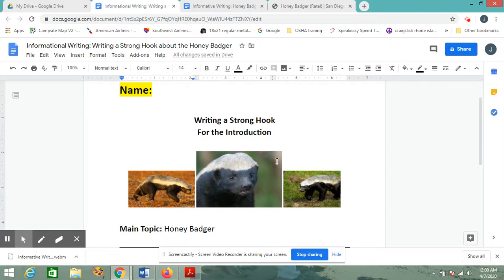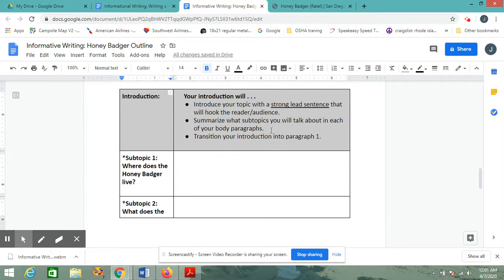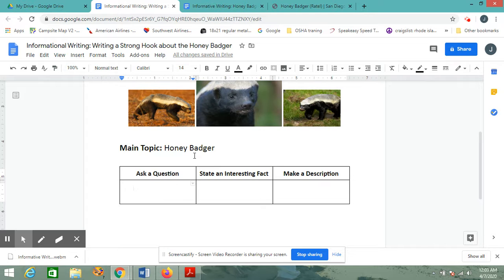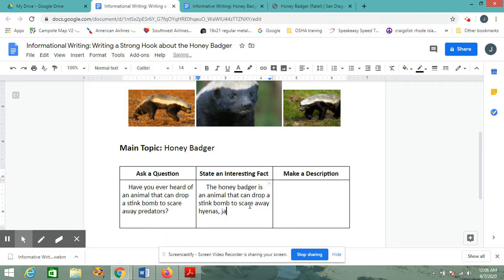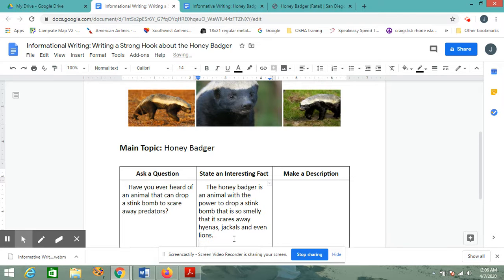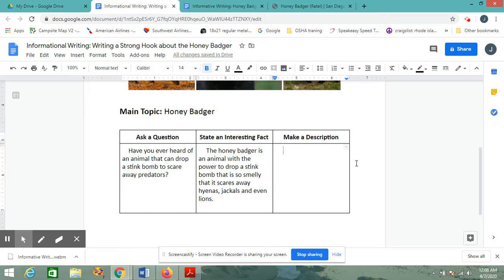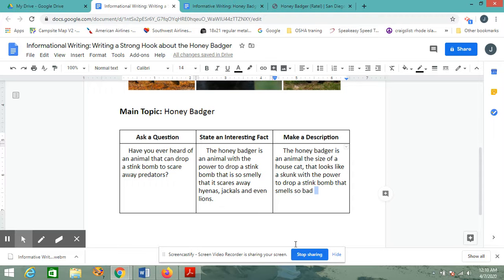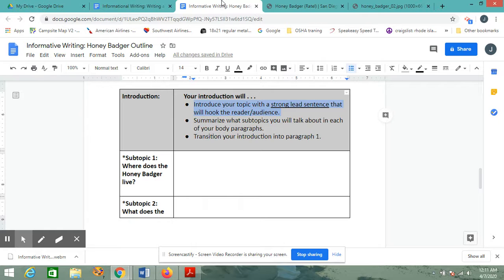Informational Writing: Writing a Strong Hook for the Introduction